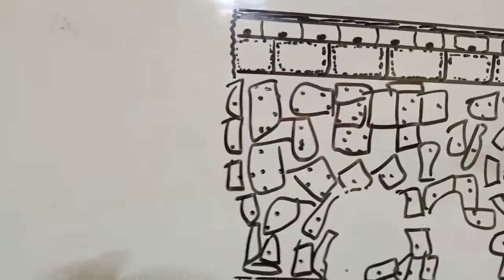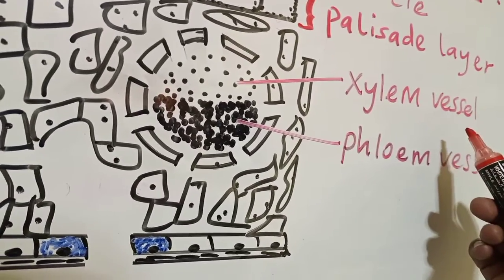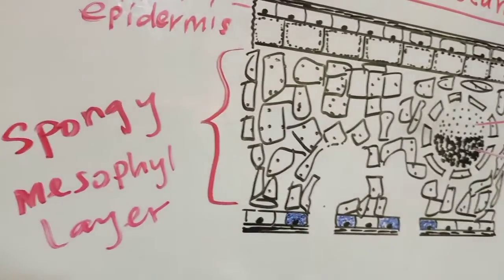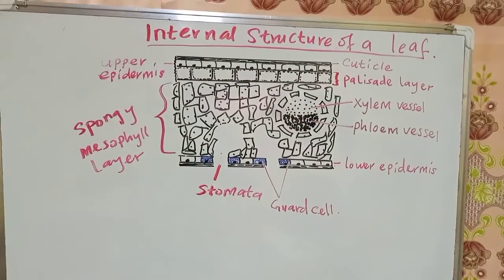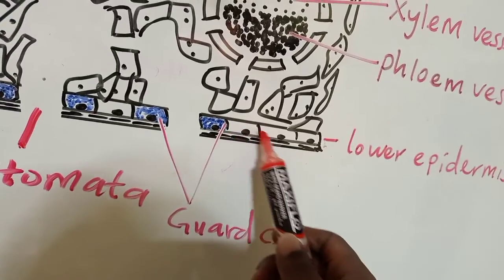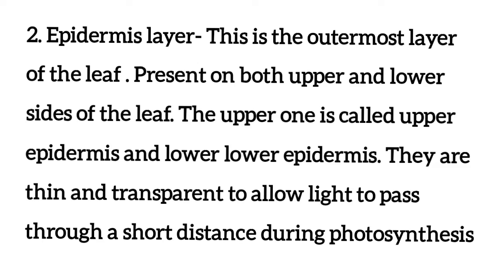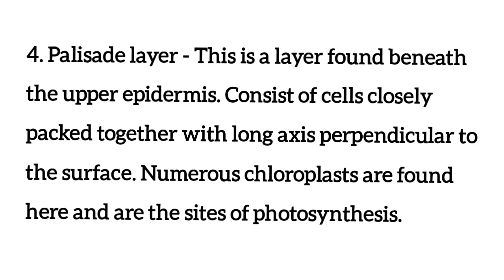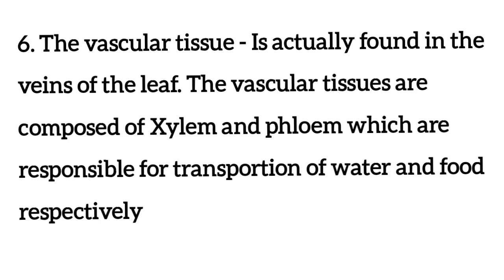INTERNAL STRUCTURE OF A LEAF AND THEIR FUNCTIONS 🌿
Functions of the internal parts of a leaf